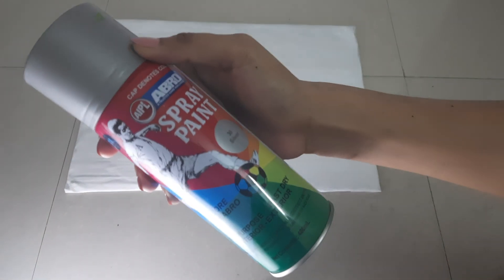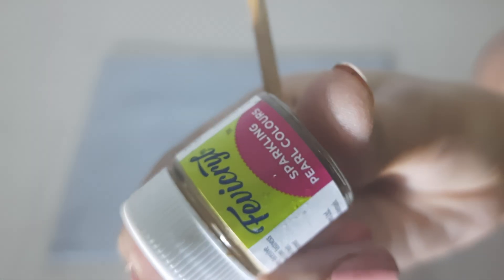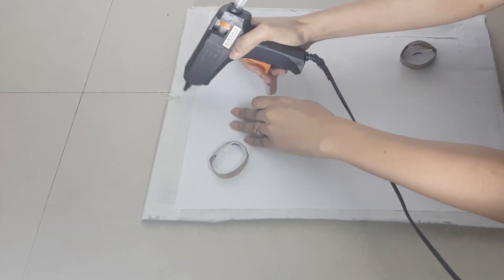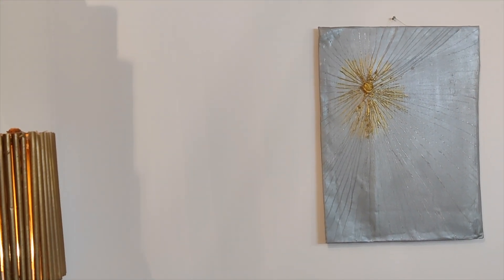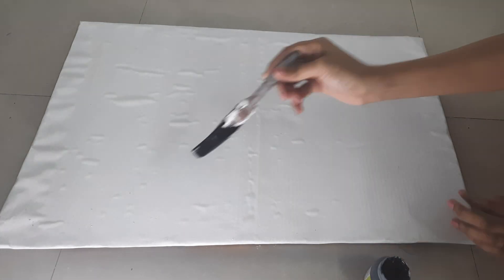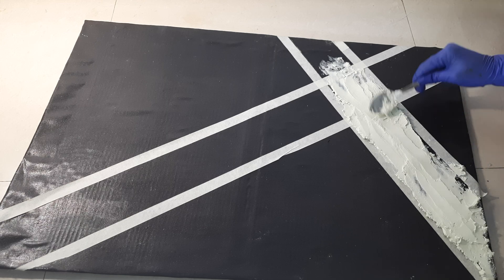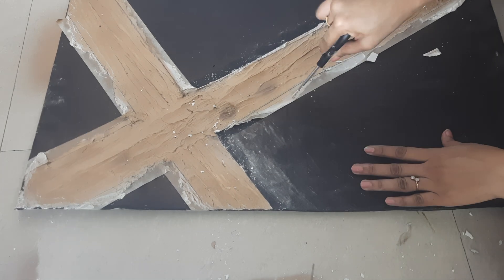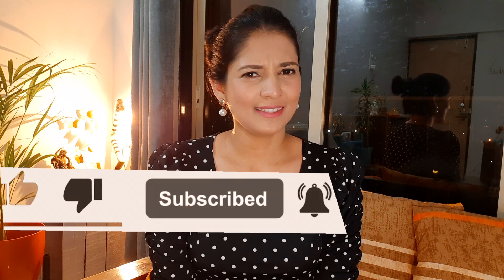Classy Wall decor Ideas | DIY Wall Art | How To Make Statement Wall Art | Aesthetic D'vya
About video- Hello friends, Welcome to the channel Aesthetic D'vya, in this video I am sharing three canvas art ideas, these three can be classy and statement piece for any wall. All these DIYs are very easy and budget friendly. If you have any questions do ask me in comment box and please share your feedback .

Hope you like this video and thank you all so much for watching this video!

Product Links:
Silver spray paint
Golden spray paint
Fan brush
Canvas board
Glue gun
Glue gun sticks